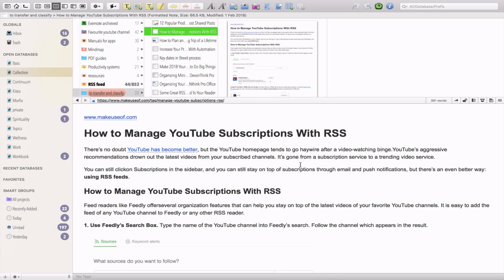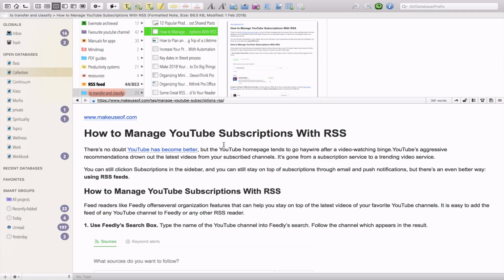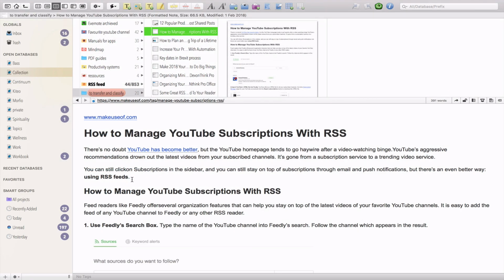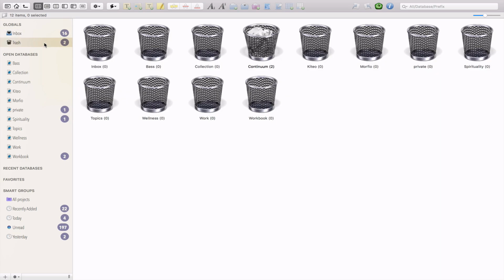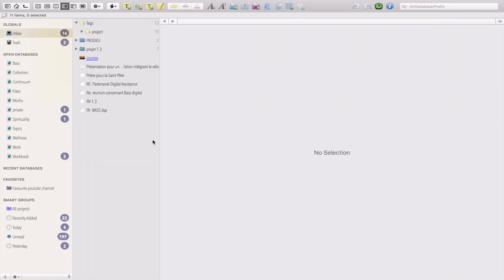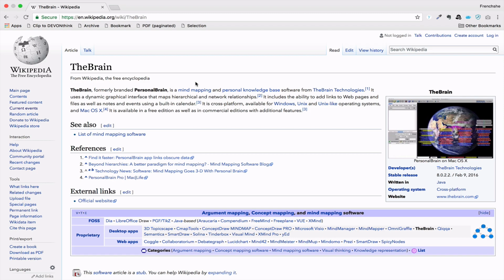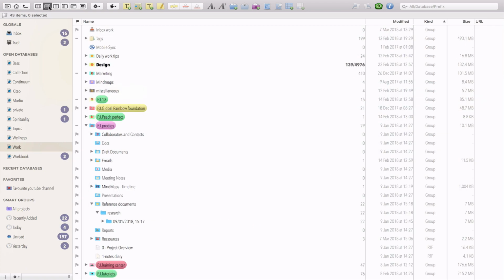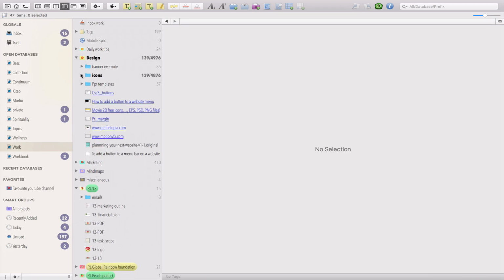Devonthink Tutorial part 1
This is the first part of the Devonthink tutorial that has been highly requested by a lot of you. I hope that it will help!